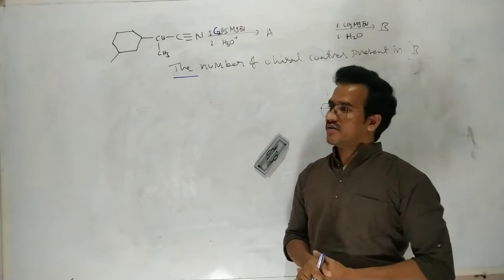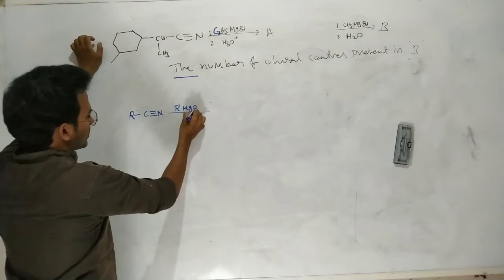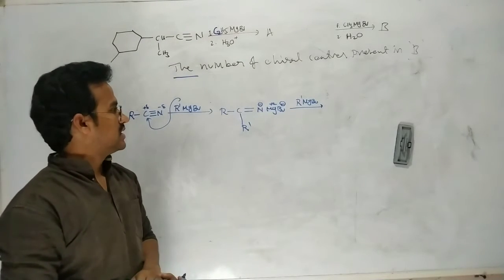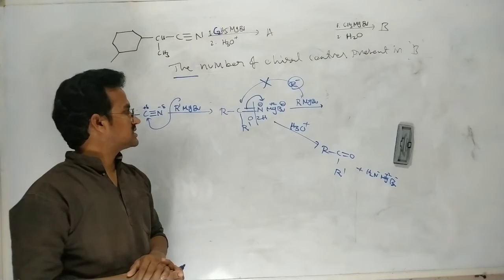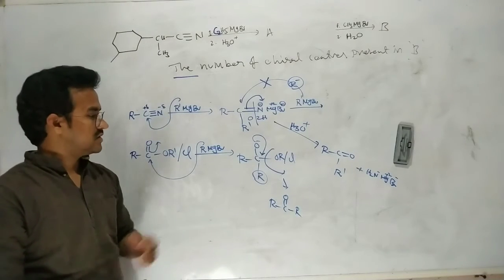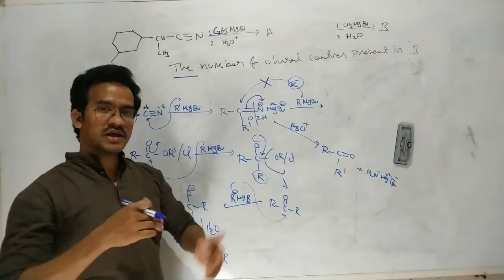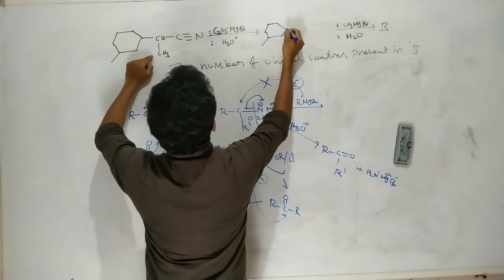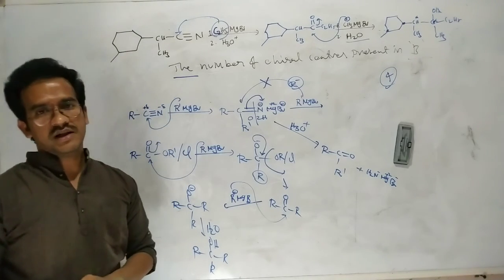Reaction of Grignard reagent with alkylcynide ll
Grignard reagent reacts differently with Alkylcynide produce ketones